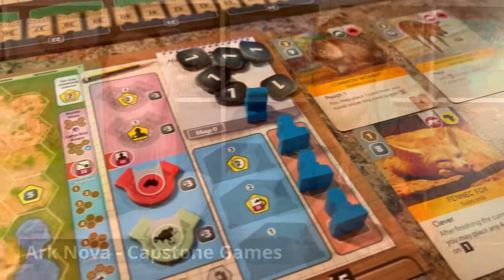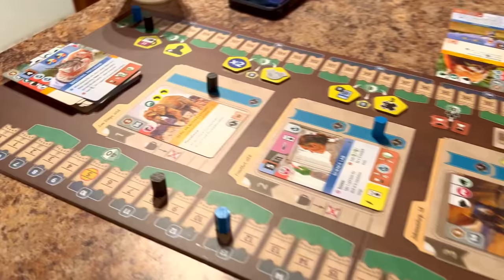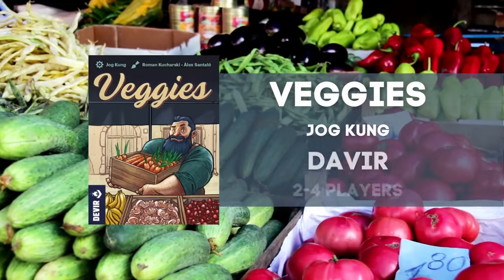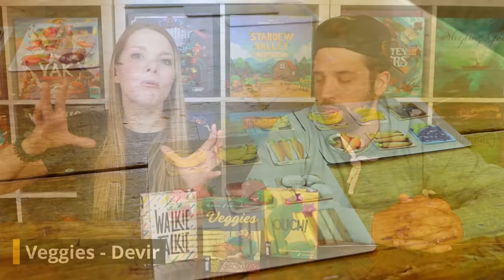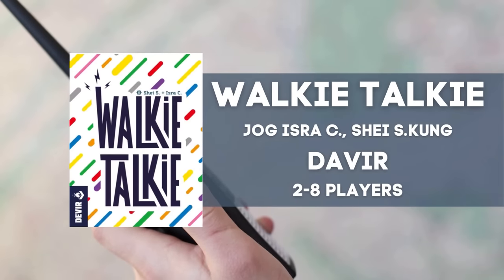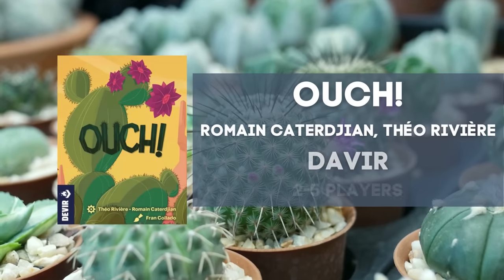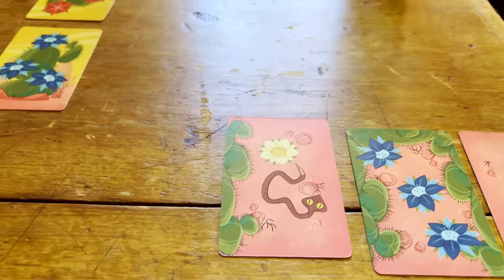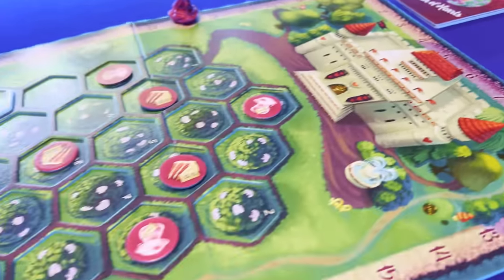Board Game Snapshots | 5 Mini Board Game Reviews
Welcome to Foster the Meeple, a channel dedicated to board games and all board gamey things! Join us for another episode of board game snapshots where we do 5 mini reviews!

Jump:

00:00 - Intro
00:50 - Ark Nova
05:19 - Mandala Stones
08:28 - Brass Birmingham
11:26 - Veggies/Walkie Talkie/Ouch!
18:15 - Paint the Roses
21:45 - Wrap up
22:21 - A Little Bit Extra